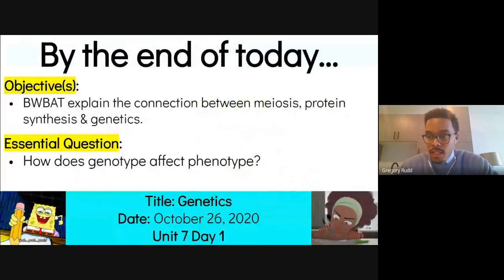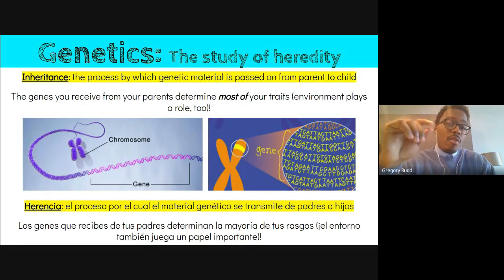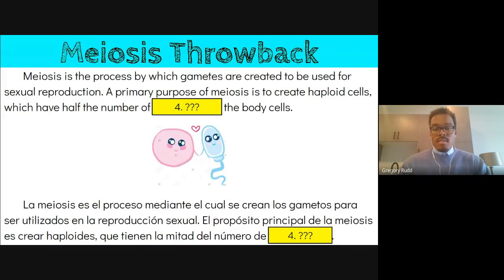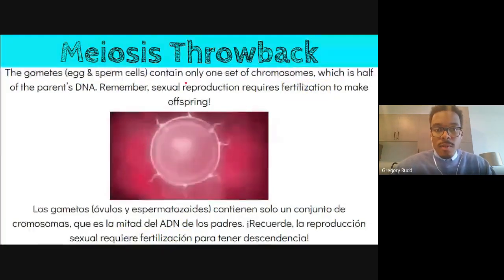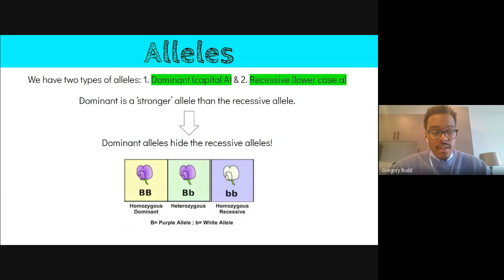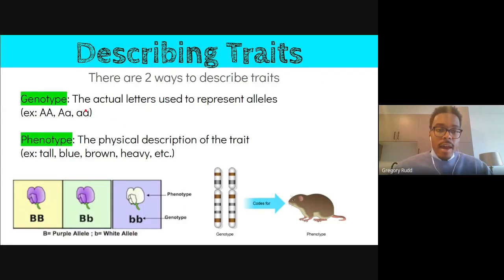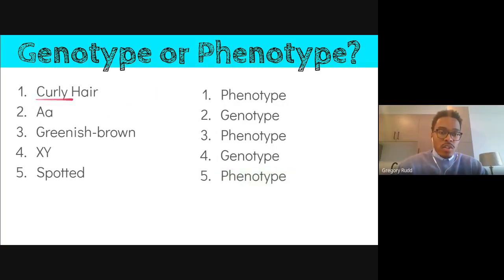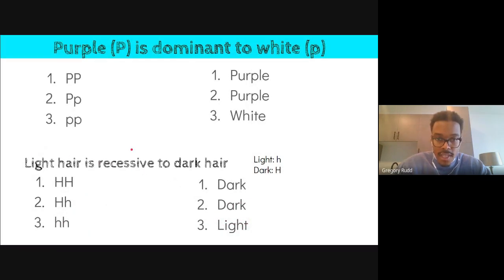Biology | October 26, 2020 | Genetics (U7D1)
This is the recorded session of class from October 26, 2020, in which we cover the first day of our seventh unit, about an introduction to genetics.